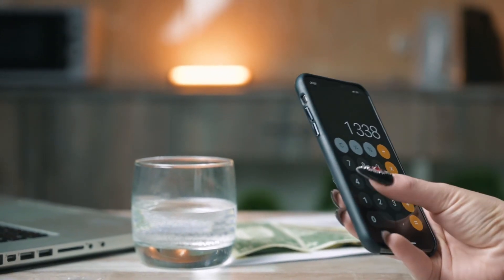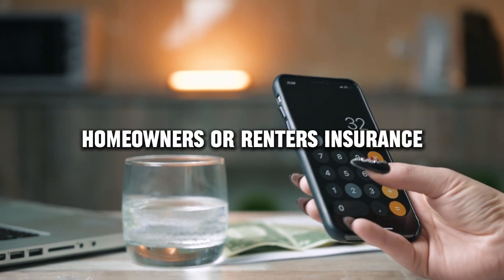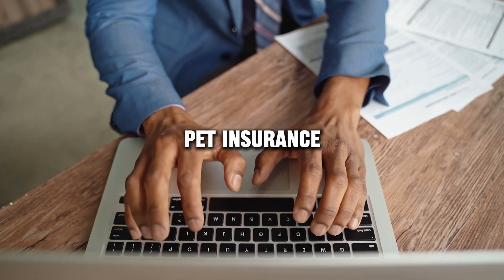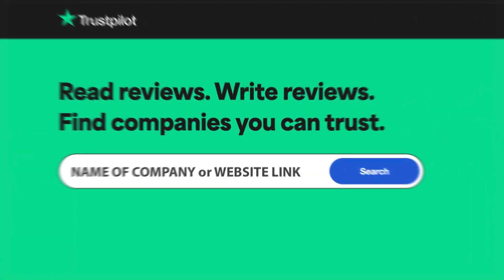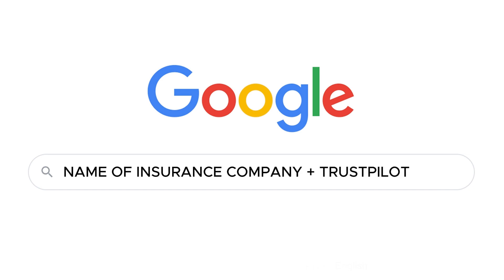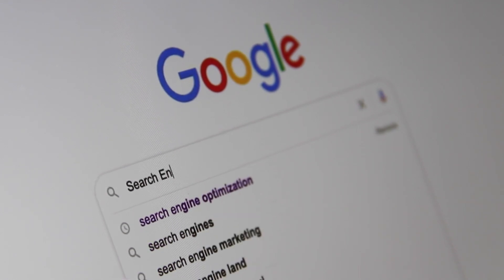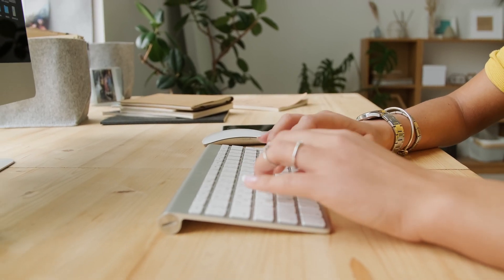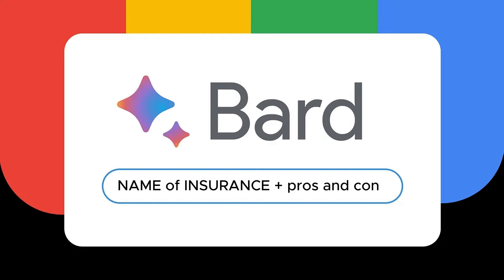NACAMS Insurance review, pros and cons, legit, quote (update 2024)